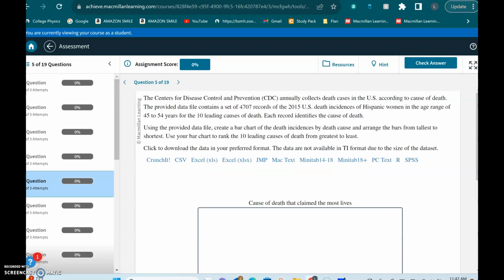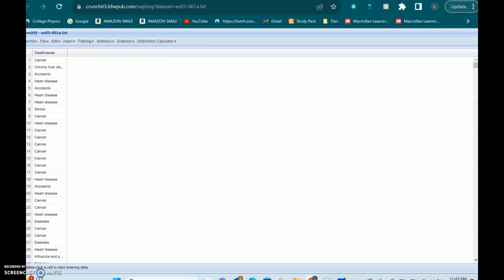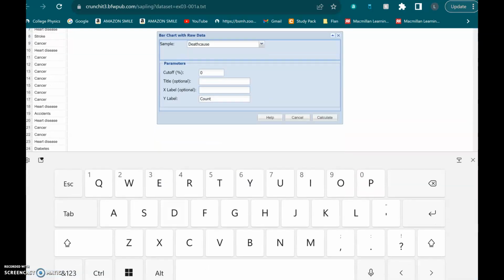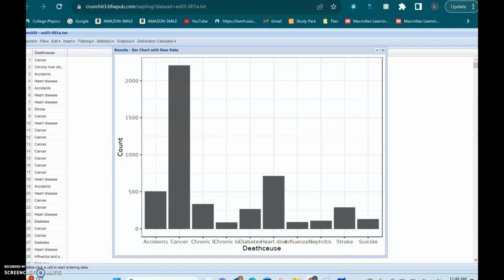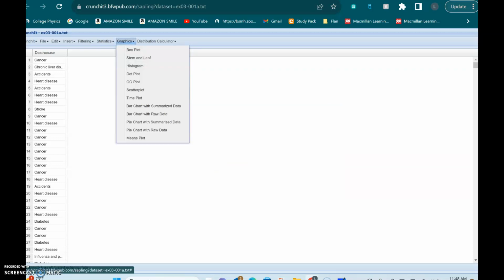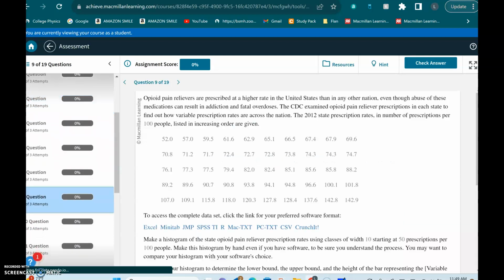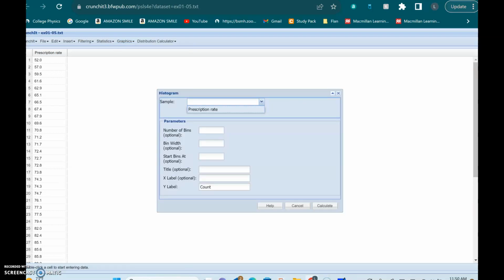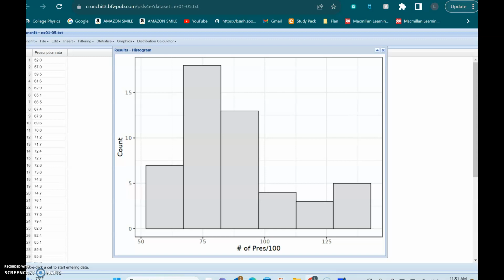using Crunchit in Achieve Assignments